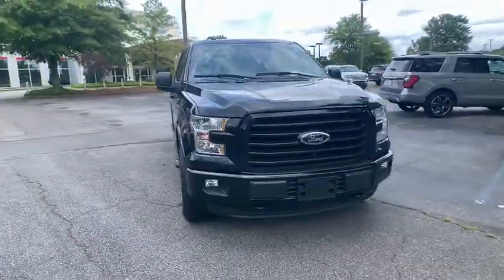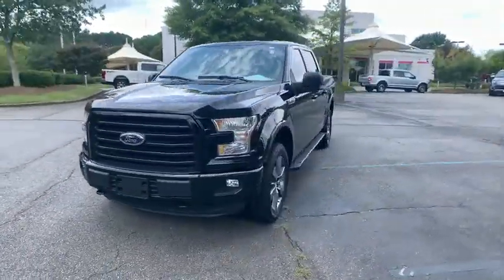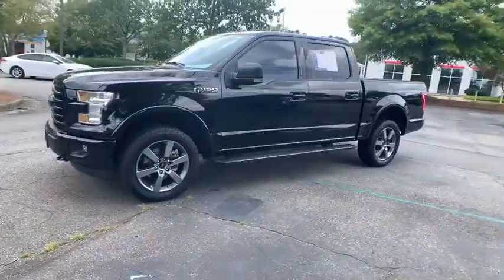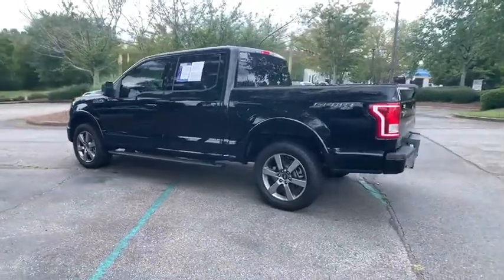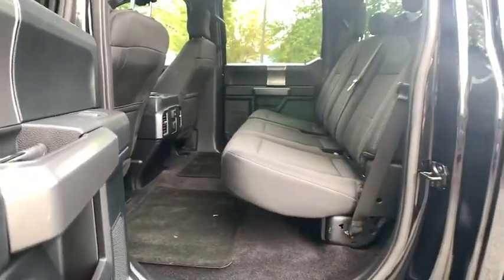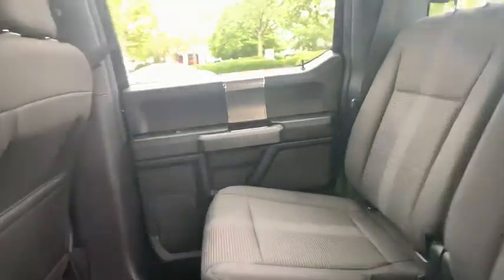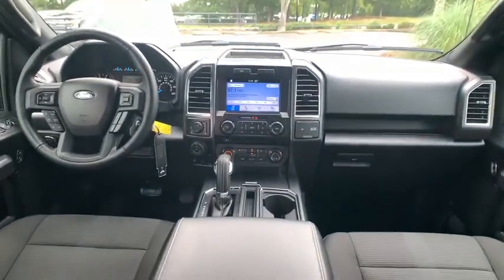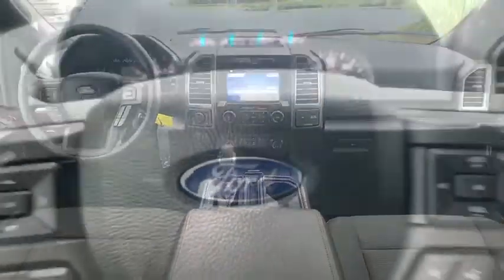2016 Ford F-150 Alpharetta, Roswell, Cumming, Sandy Springs, Marietta, GA 204731A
Shadow Black Used 2016 Ford F-150 available in Alpharetta, Georgia at Angela Krause Ford Lincoln. Servicing the Roswell, Cumming, Sandy Springs, Marietta, GA area.

Recent Arrival! THIS IS A REALLY NICE F-150 WE GOT IN ON TRADE. IT HAS EXCELLENT SERVICE HISTORY. THIS SUPER LOW MILE F-150 IS READY TO BE PUT TO WORK. COME SEE THIS TODAY! 4WD 6 Speakers Accent-Color Step Bars Auxiliary Transmission Oil Cooler Black Billet Style Grille w/Body-Color Surround Body-Color Door & Tailgate Handles Body-Color Front & Rear Bumpers Box Side Decal Class IV Trailer Hitch Receiver Compass Delay-off headlights Electronic Stability Control GVWR: 7000 lbs Payload Package Illuminated entry Power windows Pro Trailer Backup Assist Remote keyless entry Single-Tip Chrome Exhaust Trailer Tow Package Upgraded Front Stabilizer Bar Wheels: 18 6-Spoke Machined-Aluminum XLT Sport Appearance Package.brbrOdometer is 38199 miles below market average! Priced below KBB Fair Purchase Price! Clean CARFAX. CARFAX One-Owner.brbrShadow Black 2016 Ford F-150 XLT 5.0L V8 FFV 4WDbrbrAwards:br  * 2016 KBB.com Brand Image Awards
GVWR: 7,000 lbs Payload Package|Trailer Tow Package|XLT Sport Appearance Package|6 Speakers|AM/FM radio|CD player|Radio data system|Radio: AM/FM Stereo/Single-CD Player|SYNC Voice Recognition Communications|Air Conditioning|Auxiliary Transmission Oil Cooler|Power steering|Power windows|Remote keyless entry|Steering wheel mounted audio controls|Speed-sensing steering|Traction control|Upgraded Front Stabilizer Bar|4-Wheel Disc Brakes|ABS brakes|Body-Color Front & Rear Bumpers|Dual front impact airbags|Dual front side impact airbags|Front anti-roll bar|Front wheel independent suspension|Low tire pressure warning|Occupant sensing airbag|Overhead airbag|Brake assist|Electronic Stability Control|Delay-off headlights|Front fog lights|Fully automatic headlights|Panic alarm|Security system|Speed control|Accent-Color Step Bars|Black Billet Style Grille w/Body-Color Surround|Body-Color Door & Tailgate Handles|Box Side Decal|Bumpers: chrome|Power door mirrors|Rear step bumper|Single-Tip Chrome Exhaust|Compass|Driver door bin|Driver vanity mirror|Front reading lights|Illuminated entry|Outside temperature display|Passenger vanity mirror|Pro Trailer Backup Assist|Rear reading lights|Tachometer|Telescoping steering wheel|Tilt steering wheel|Voltmeter|Split folding rear seat|Front Center Armrest w/Storage|Passenger door bin|Class IV Trailer Hitch Receiver|Wheels: 18 6-Spoke Machined-Aluminum|Variably intermittent wipers|THIS IS A REALLY NICE F-150 WE GOT IN ON TRADE. IT HAS EXCELLENT SERVICE HISTORY. THIS SUPER LOW MILE F-150 IS READY TO BE PUT TO WORK. COME SEE THIS TODAY!